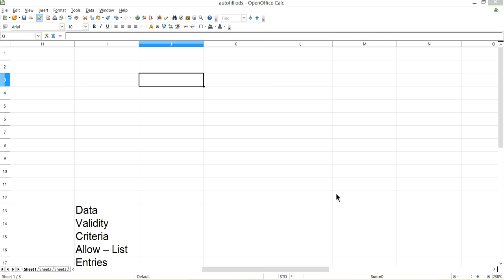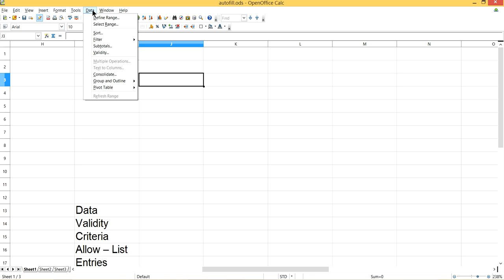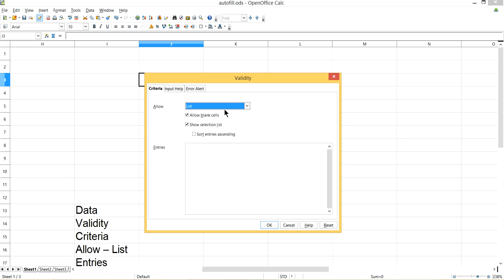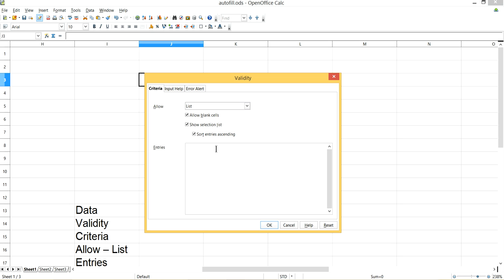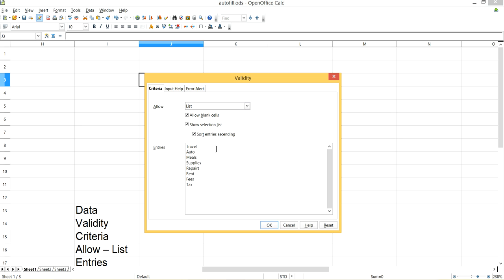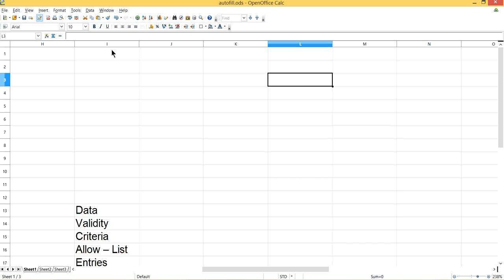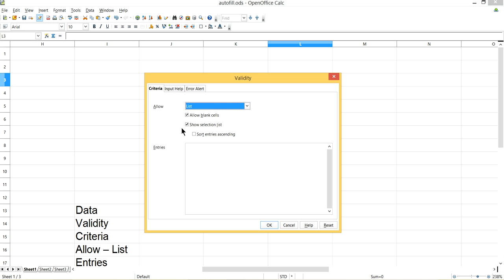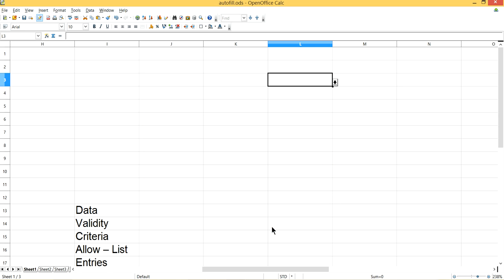How to create a list in Open Office OpenOffice Calc Spreadsheet